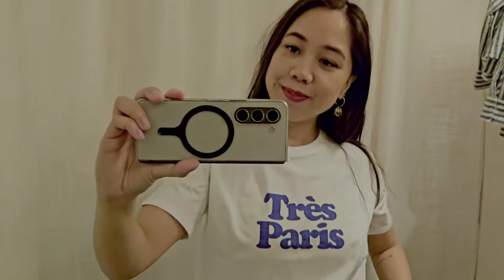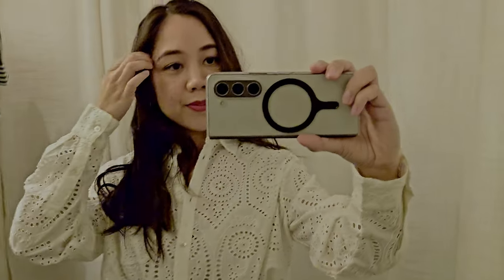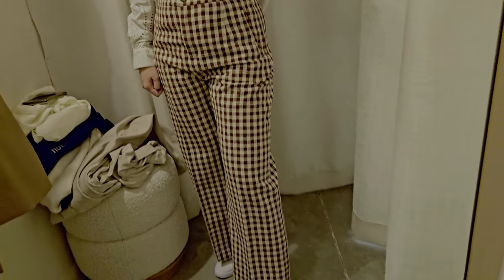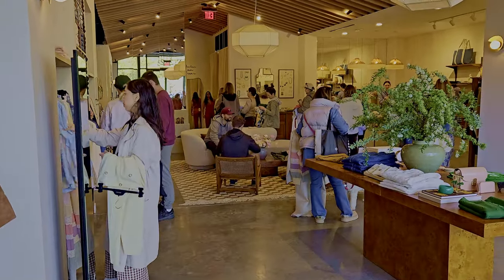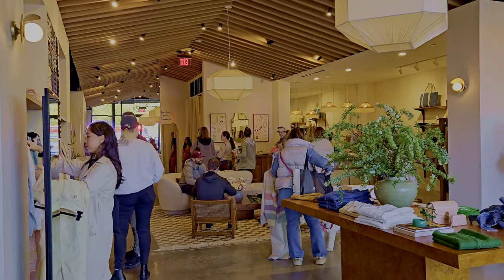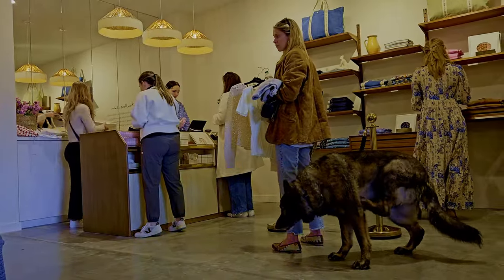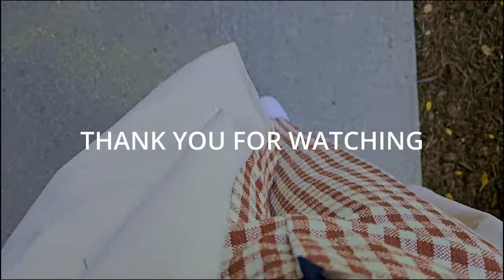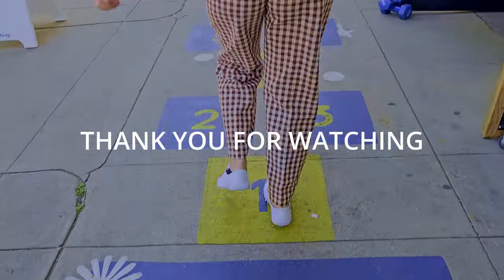New Sezane AUSTIN Store Pop Up Opening! | Shop With Me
Hiya! New Youtuber here :) I'm super excited to share with you guys how the new Sezane Austin store looks like!